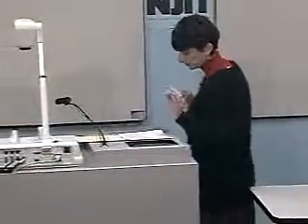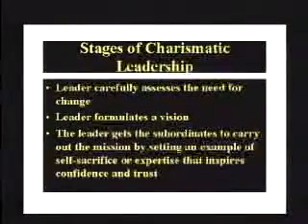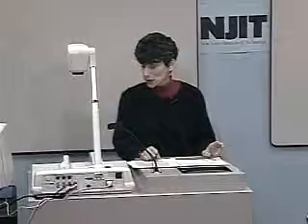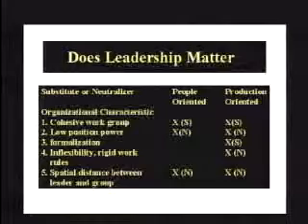NJIT hrm301 lecture 20